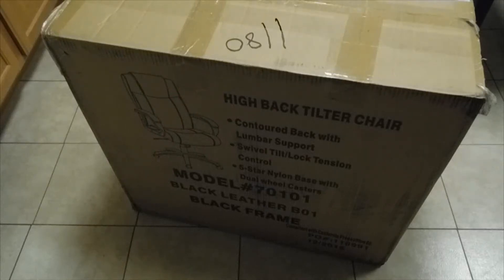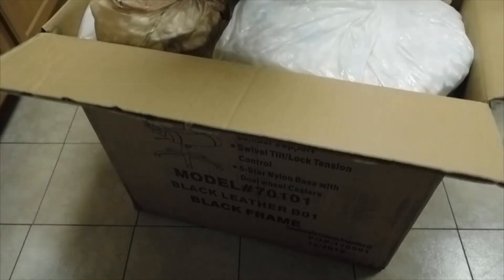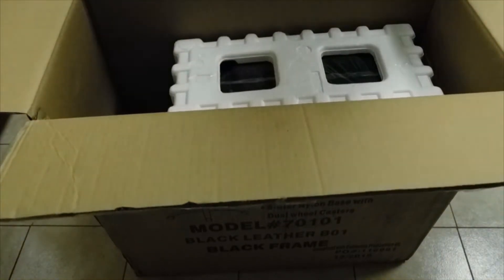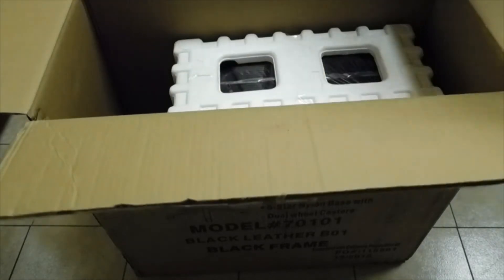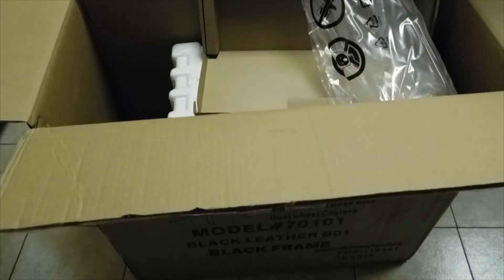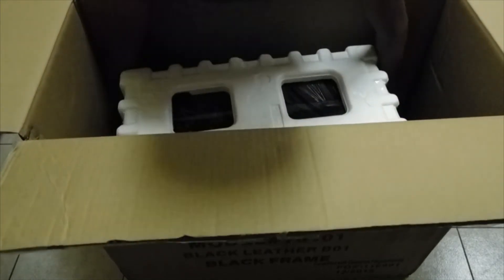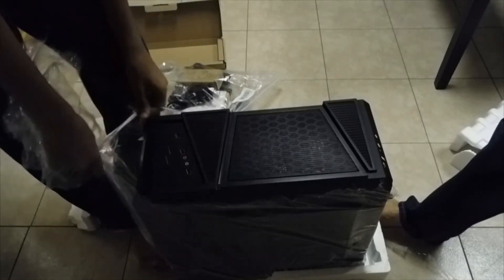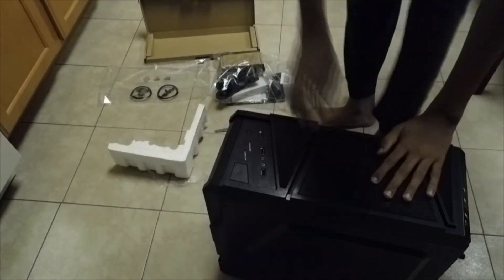$1000 Gaming PC Unboxing